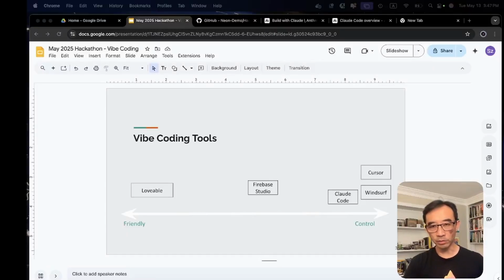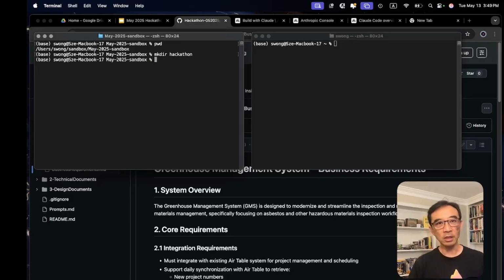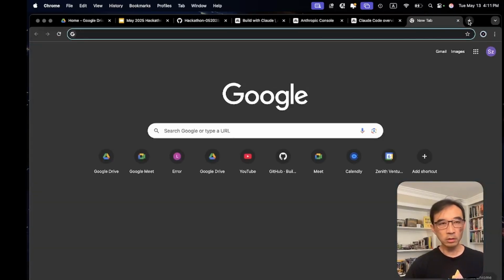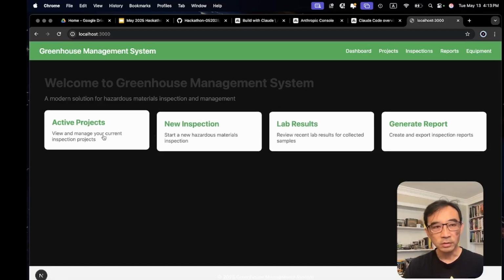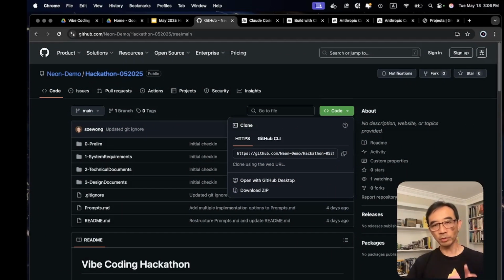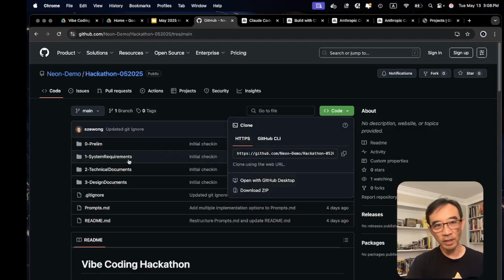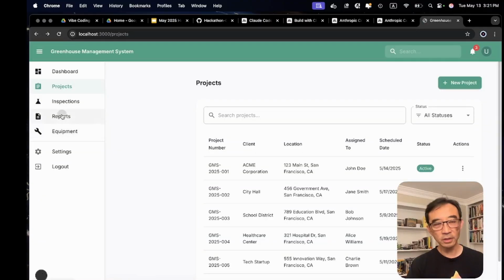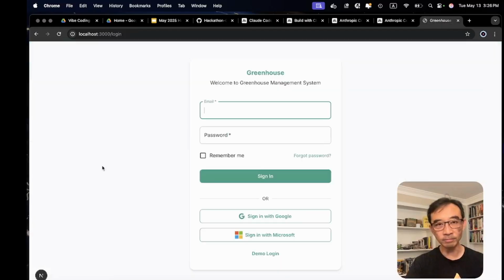VibeCoding 202505 ClaudeCode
This video is part of a playlist for the Hackathon happening on May 2025.